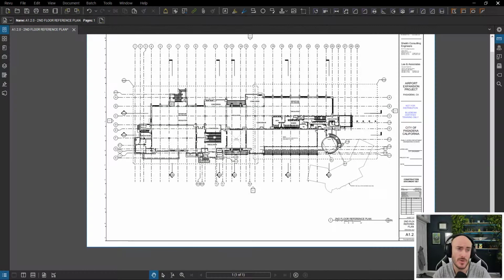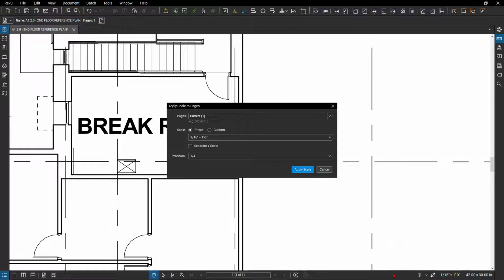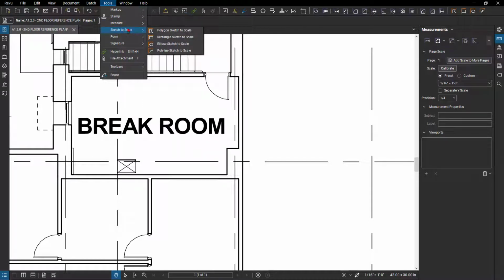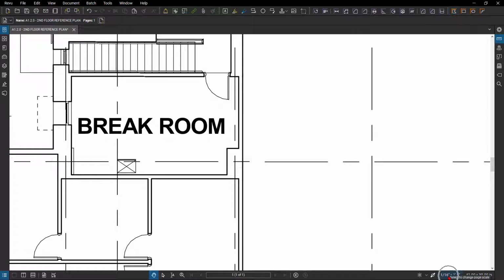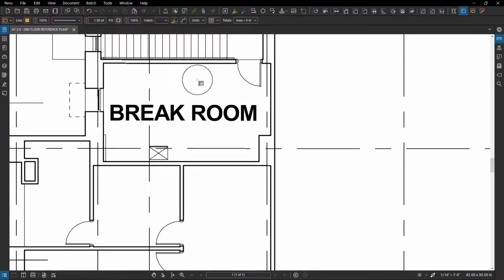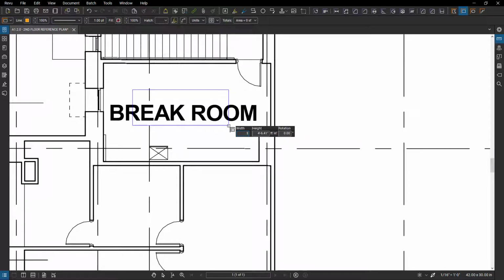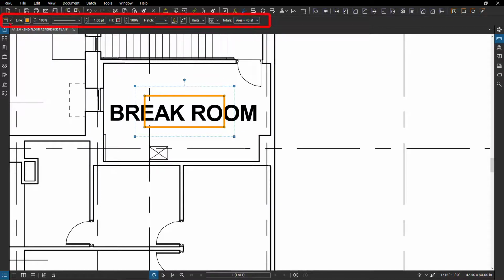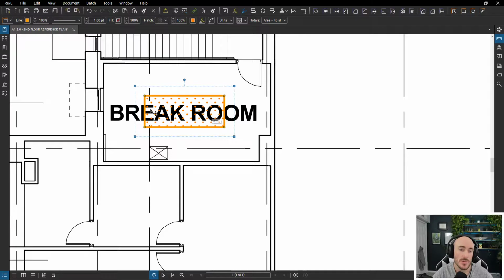How to Sketch to Scale in Bluebeam Revu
Learn how to use the sketch to scale tools in Bluebeam Revu.